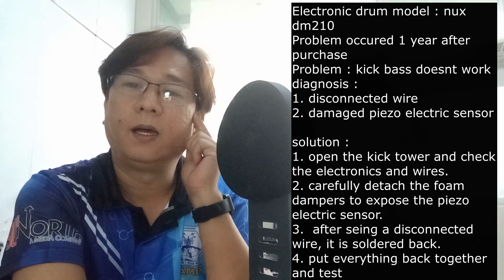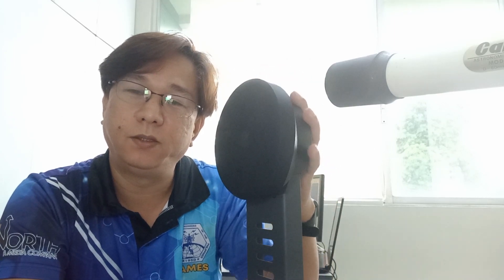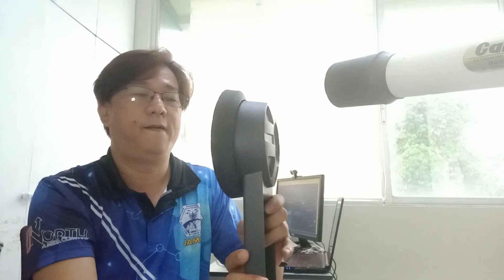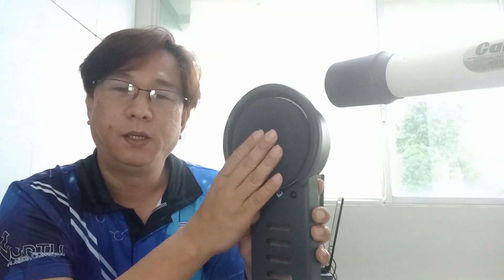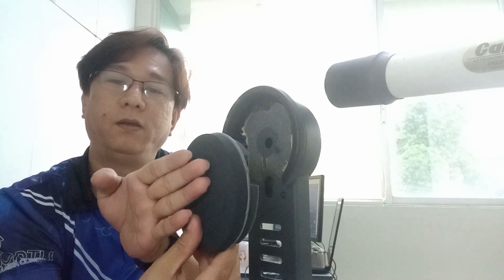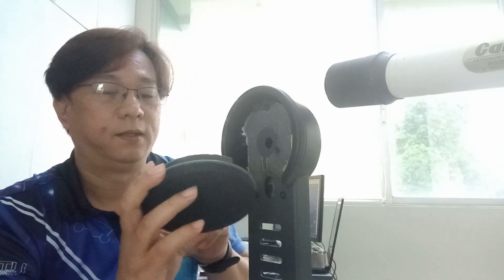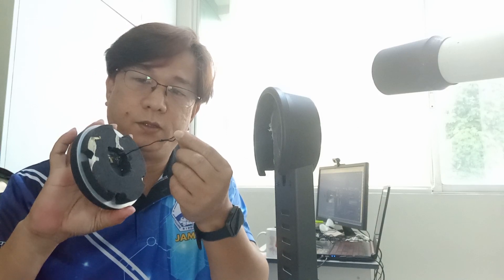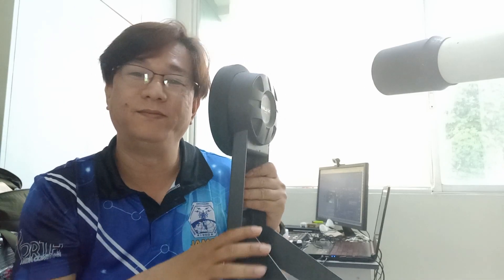ELECTRONIC DRUM KICK TOWER REPAIR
Electronic drum model : nux dm210
Problem occured 1 year after purchase
Problem : kick bass doesnt work
diagnosis :
1. disconnected wire
2. damaged piezo electric sensor

solution :
1. open the kick tower and check the electronics and wires.
2. carefully detach the foam dampers to expose the piezo electric sensor.
3.  after seeing a disconnected wire, it is soldered back.
4. put everything back together and test